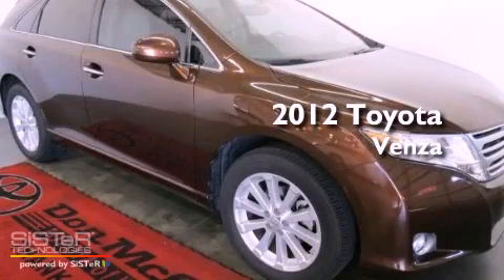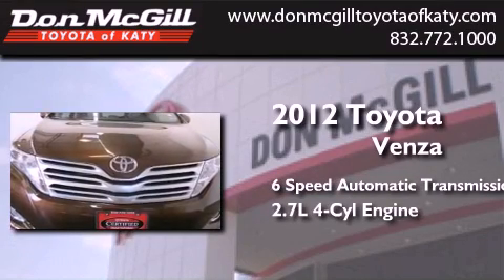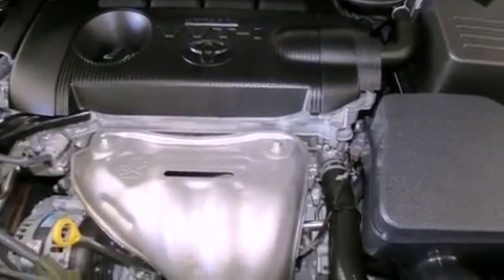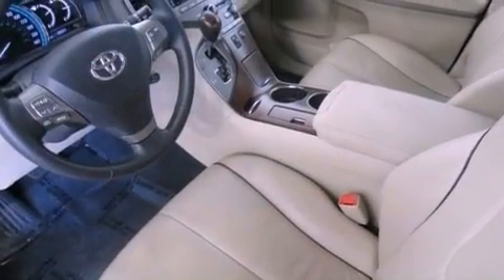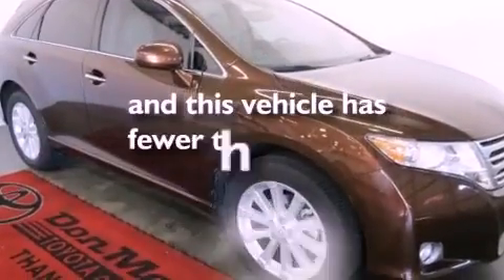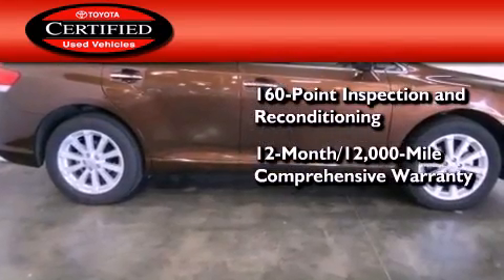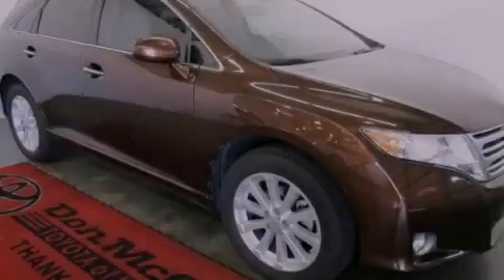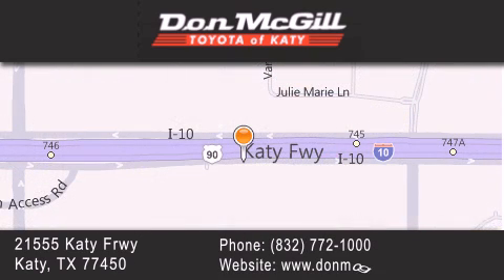2012 Toyota Venza Katy Texas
Year : 2012
 Make :
 Model :
 Engine : Gas I4 2.7L/163
 Trans . : Automatic
 Exterior : BROWN
 Miles : 18,629

 Stock : K51737

 2012 Katy Texas